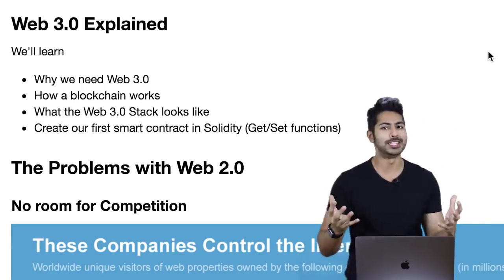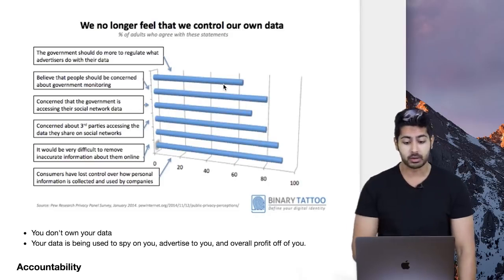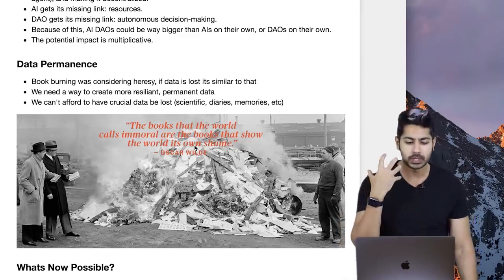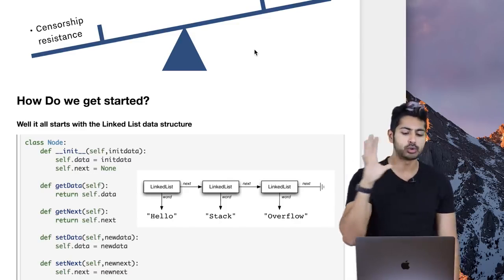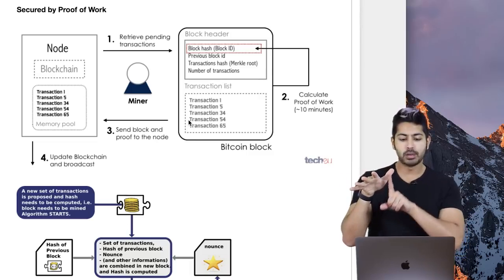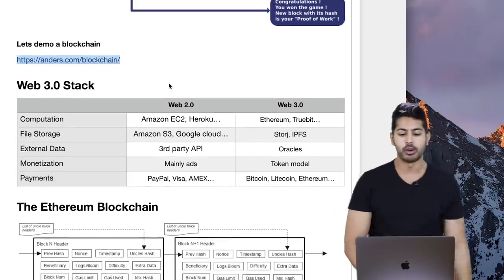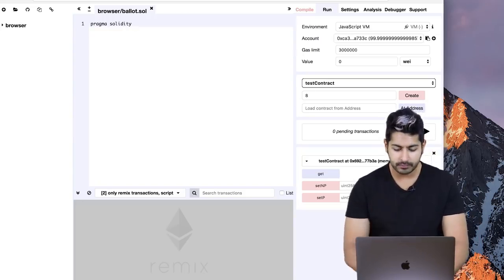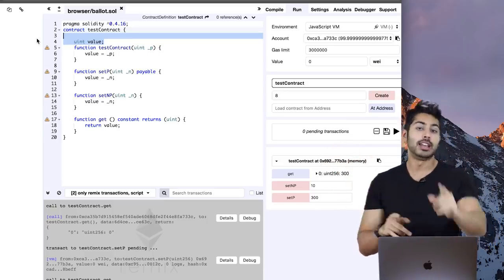PXN and Web 3.0 framework